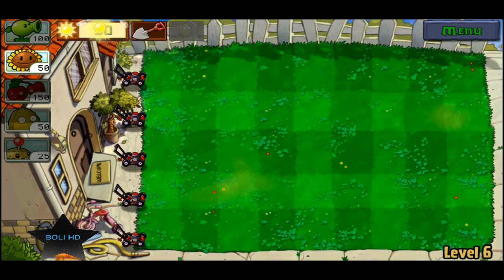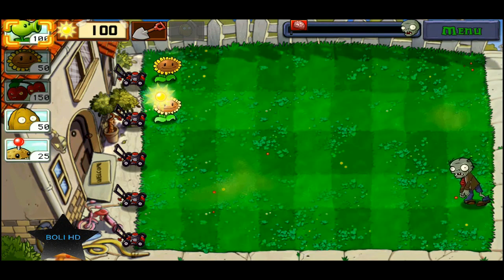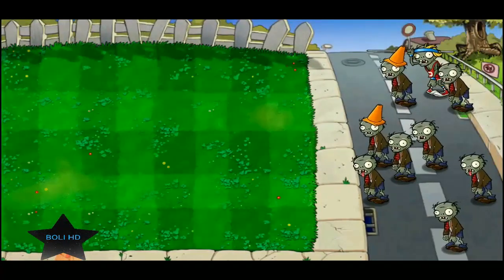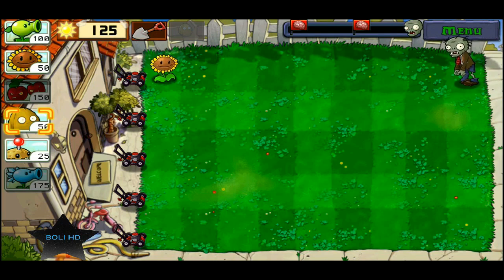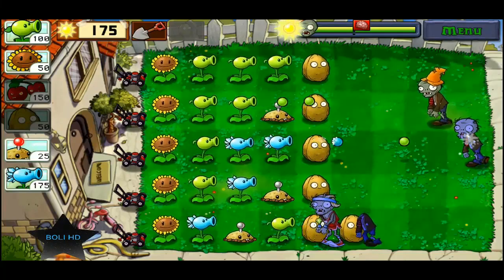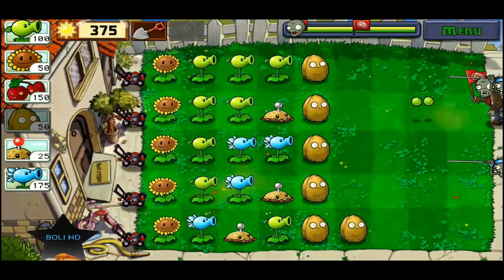Plants vs Zombies - Absorbing All The Solar Power [Commentary Gameplay]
The zombie horde is getting stronger by any stage I pass and this time I need all the solar power i can get to pass this level..I obtained some new plants and my arsenal of plants is looking fresh now :D

Hit me up on my social medias if you want to reach me..

Channel Info :
All gaming videos on my channel Boli HD are all my original content that i have created by myself recording the games and providing my original gameplays and voiceover in every single video...Boli HD is all about transformative gameplays for all audiences to enjoy...I hope you enjoy the content and I thank you from my heart for your support...